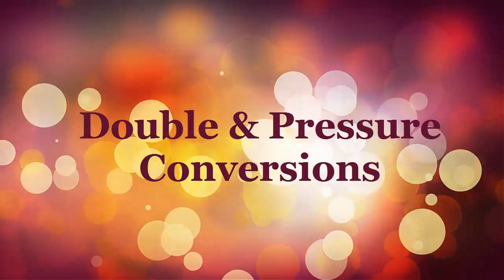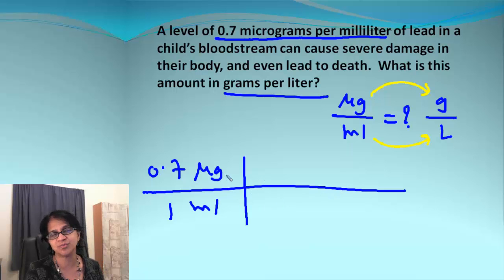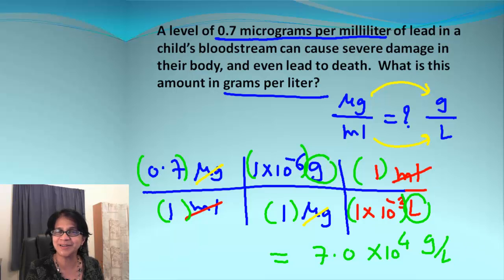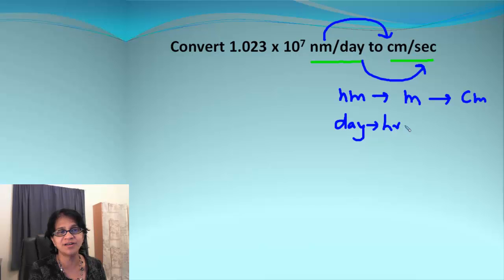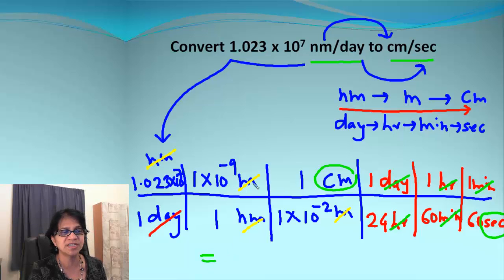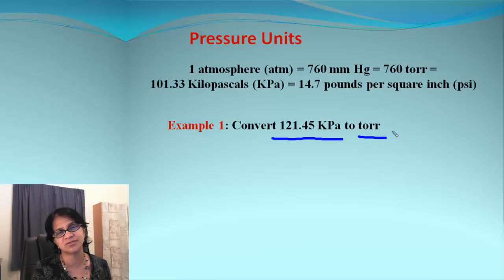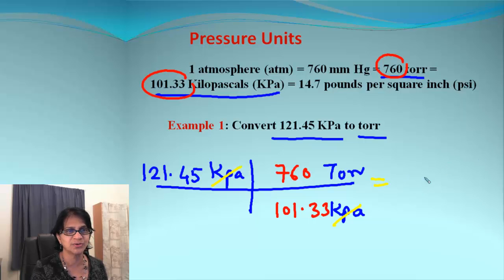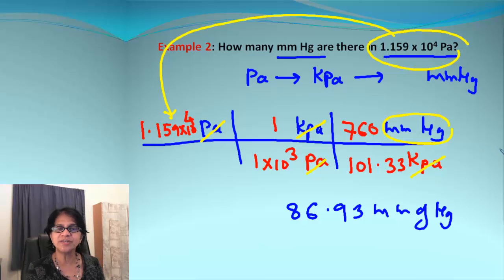Stoichiometry: How to use Multiple steps Double Dimensional Analysis & Pressure Unit Conversions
Learn how to work on Multiple steps Double Conversions and also convert pressure units using Dimensional Analysis